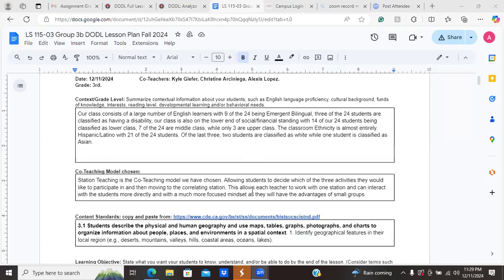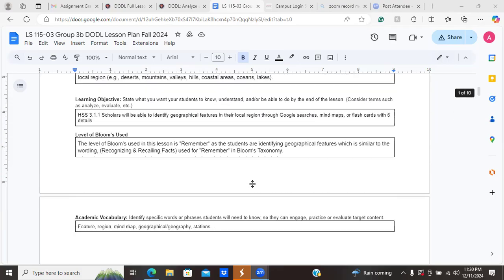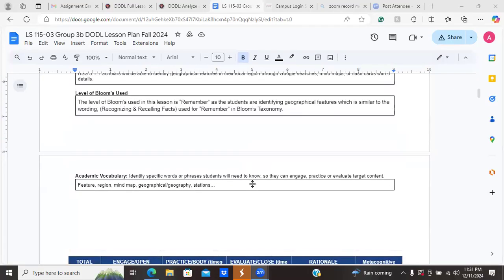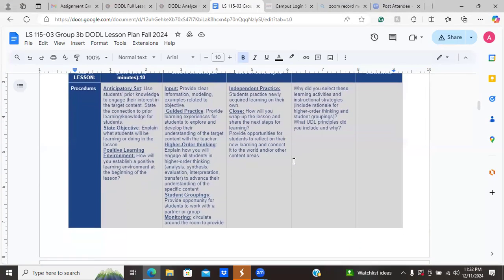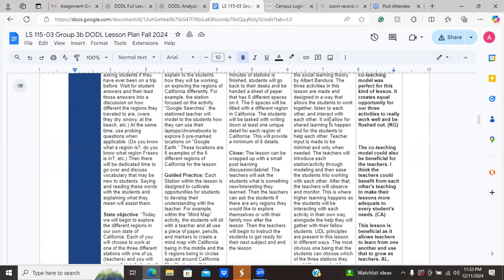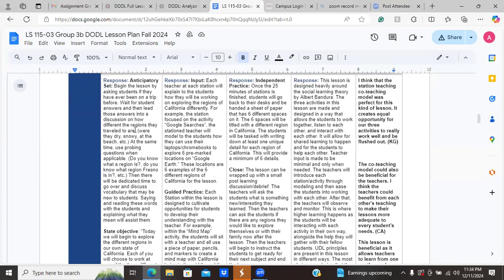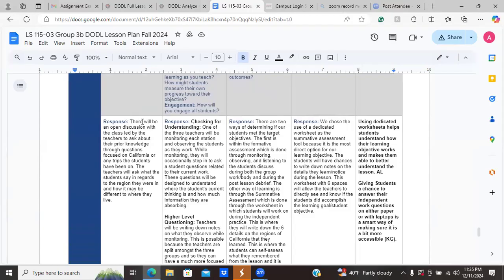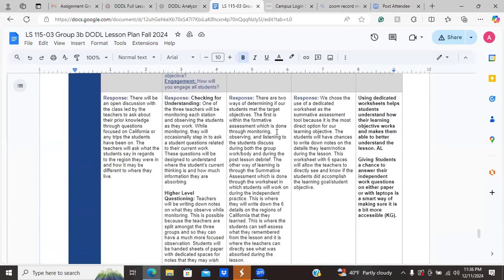DODL: Analyze and Debrief Presentation